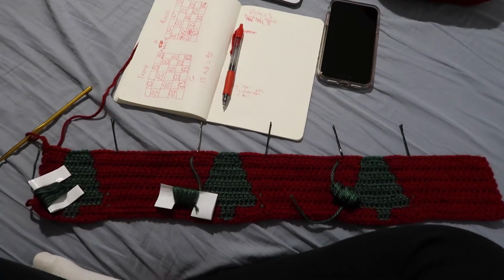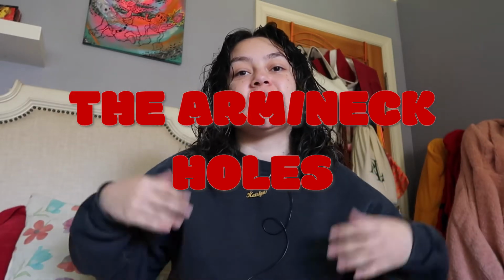i crocheted the perfect christmas tree sweater!!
Hello everyone!
I put my blood, sweat, and sanity into making this sweater so I hope you guys enjoy!
If anything is unclear check out the tutorial I followed! Hers might help you.

    - Ribbing starts at 45:54